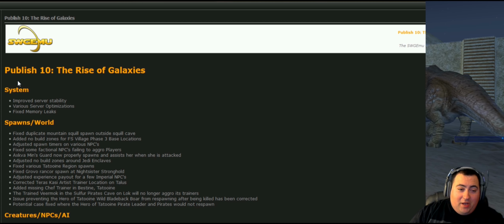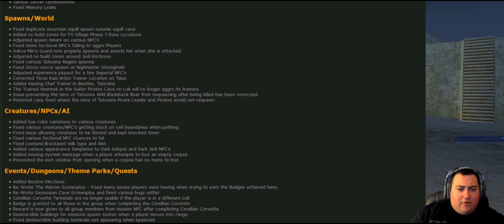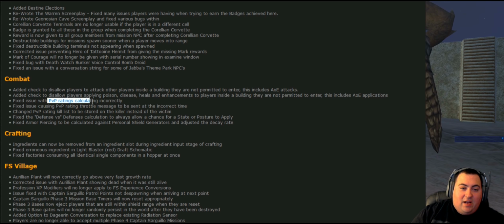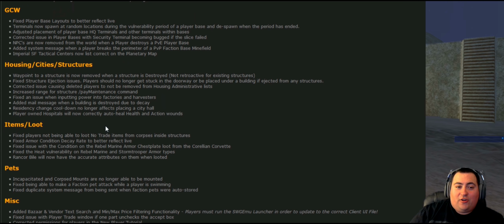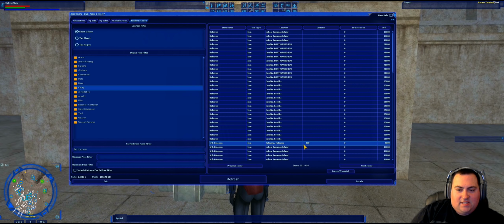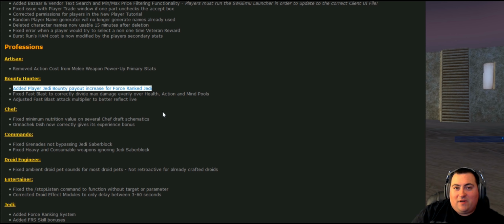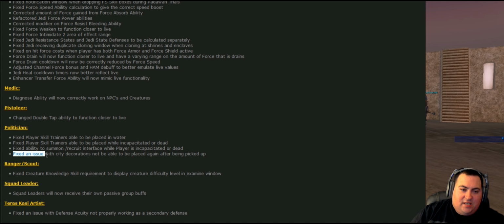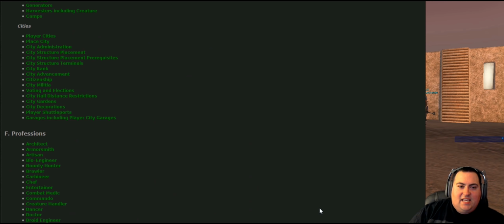SWGEmu - Ep.204 - Pub10 Patch Notes!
A reading/review of the official SWGEmu Publish 10 Patch Notes!